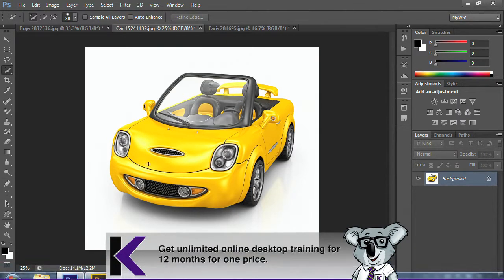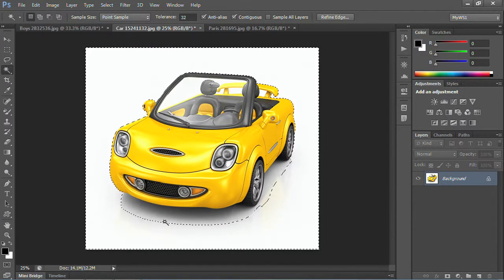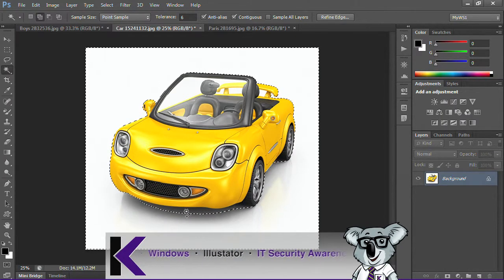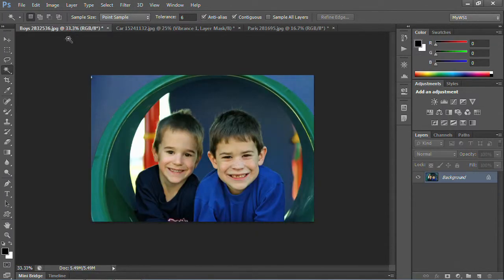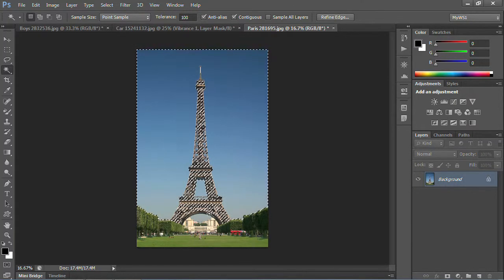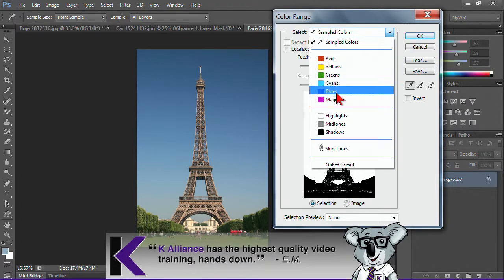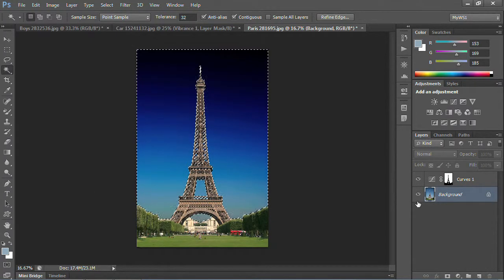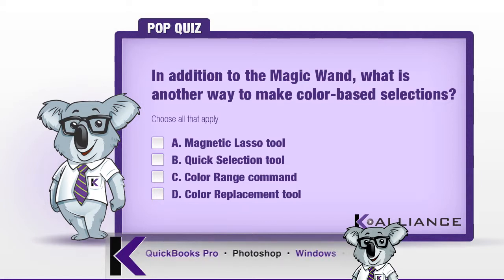Adobe Photoshop CS6 Tutorial: Selecting with the Magic Wand | K Alliance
Learn how to use the Magic Wand tool in this Adobe Photoshop CS6 training video. Contact K Alliance for more info. - 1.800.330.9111